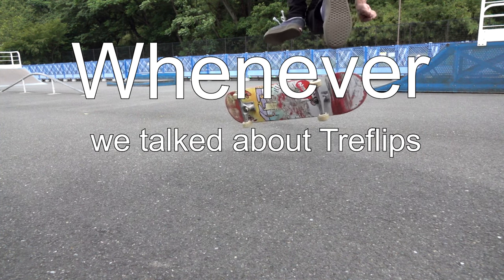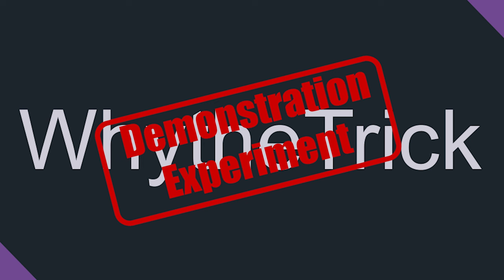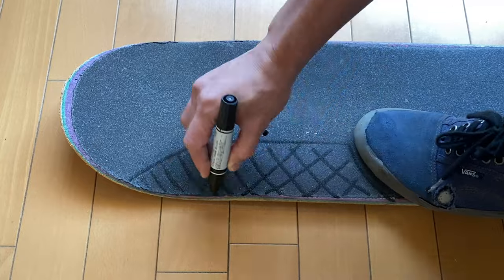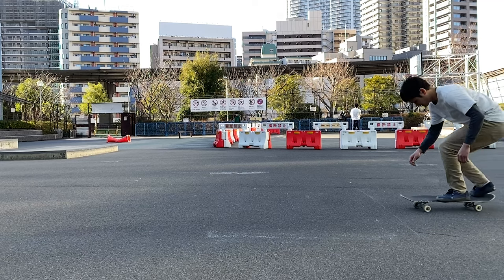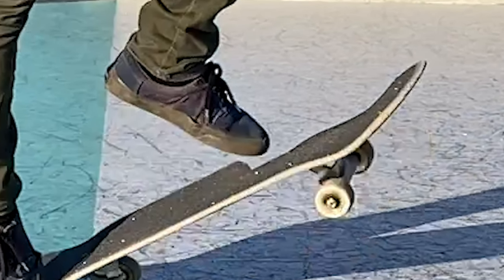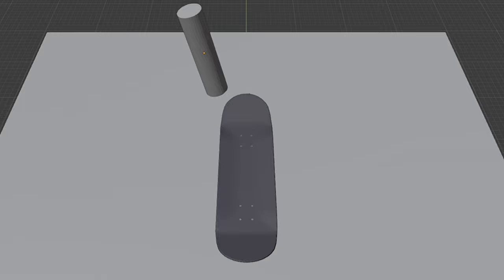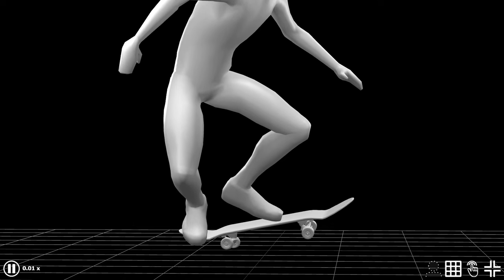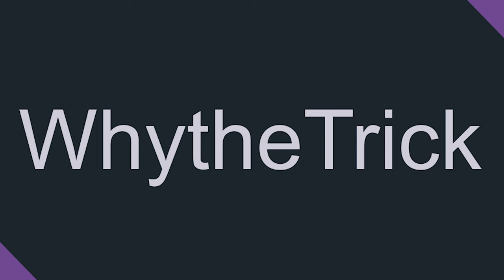What does the front foot do in Treflip?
How do Treflips REALLY work?

Different skaters say different things about the use of their front foot in Treflip. Some say they flick, some say they flick "a bit," some say they don't use theirs at all.

In my case, I don't. In order to prove it, I cut off the part around my front foot so in this video. This way, there's no way I could flick it.

Let's also see how it flips if the front foot does not cause the flip using 3D models.